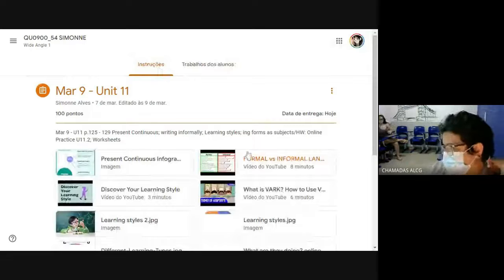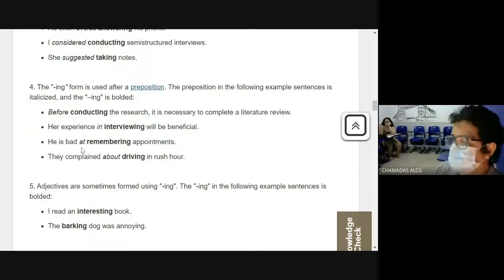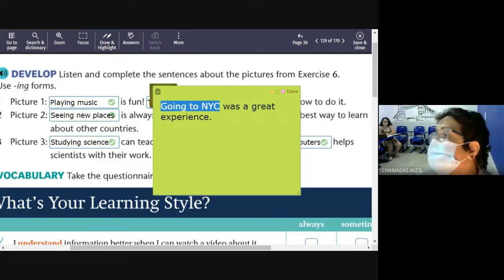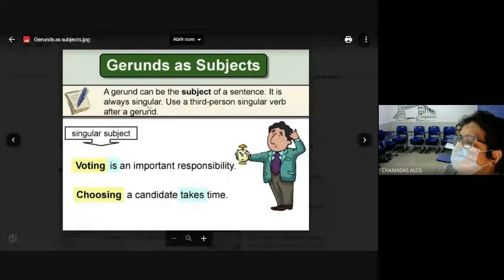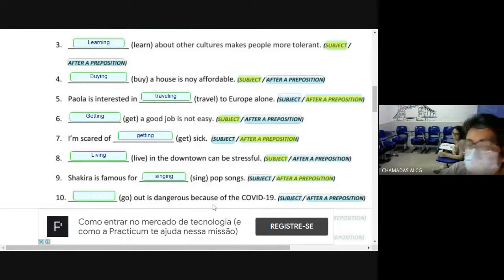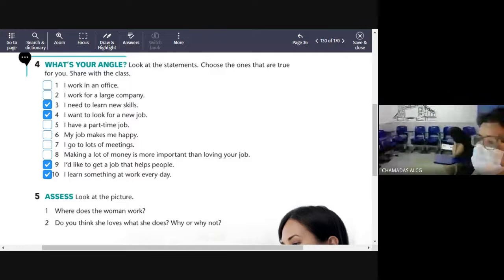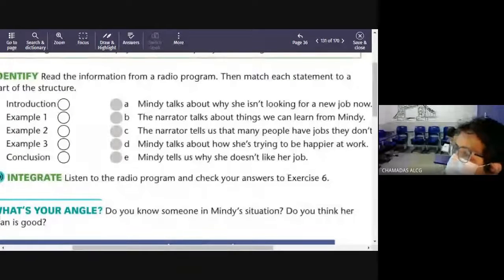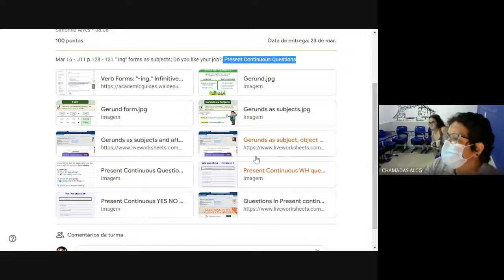QU0900 54 Mar 16 2022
Wide Angle 1 -  U11 p.128 - 131 " ing" forms as subjects; Do you like your job?; Present Continuous Questions/HW: Online Practice U11.3; Worksheets; p.131 act. 11